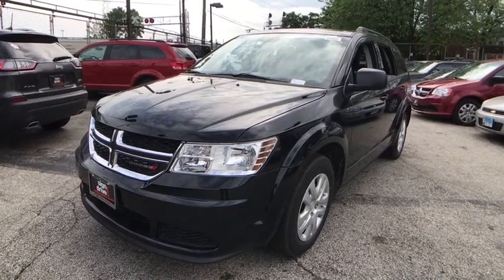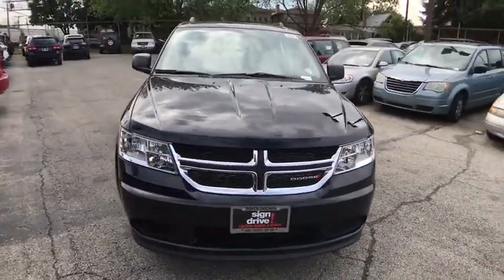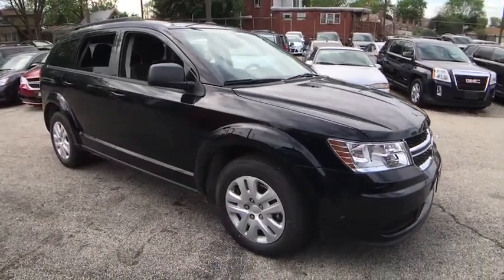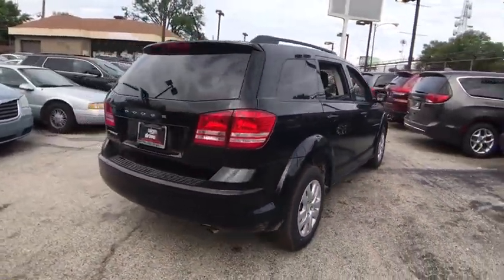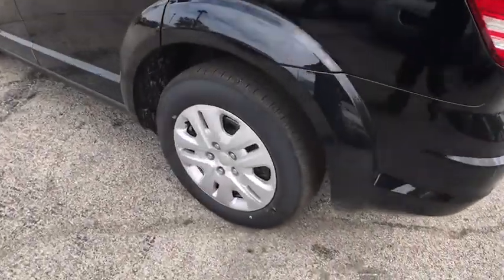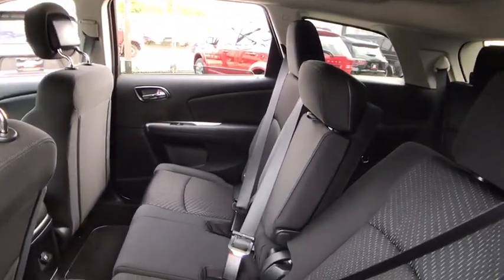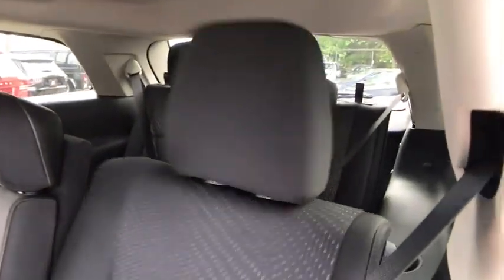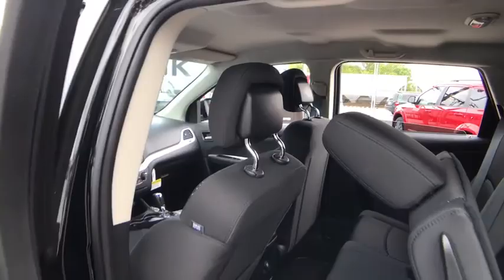2018 Dodge Journey Matteson, Lansing, Oak Lawn, Northwest Indiana, Chicago, IL 18575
Pitch Black Clearcoat New 2018 Dodge Journey available in Matteson, Illinois at South Chicago Dodge. Servicing the Lansing, Oak Lawn, Northwest Indiana, Chicago, IL area.

Scores 25 Highway MPG and 19 City MPG! This Dodge Journey delivers a Regular Unleaded I-4 2.4 L/144 engine powering this Automatic transmission. WHEELS: 17 X 6.5 STEEL, TRANSMISSION: 4-SPEED AUTOMATIC VLP, QUICK ORDER PACKAGE 22B.* This Dodge Journey Features the Following Options *ENGINE: 2.4L I4 DOHC 16V DUAL VVT, BLACK, PREMIUM CLOTH LOW-BACK BUCKET SEATS, Vinyl Door Trim Insert, Valet Function, Urethane Gear Shift Knob, Trip Computer, Transmission w/AUTOSTICK Sequential Shift Control and Oil Cooler, Towing w/Trailer Sway Control, Tires: P225/65R17 BSW A/S Touring, Tire Specific Low Tire Pressure Warning.* Stop By Today *A short visit to South Chicago Dodge Chrysler Jeep located at 7340 South Western Ave, Chicago, IL 60636 can get you a dependable Journey today!
ENGINE: 2.4L I4 DOHC 16V DUAL VVT  (STD),PITCH BLACK CLEARCOAT,WHEELS: 17 X 6.5 STEEL  (STD),QUICK ORDER PACKAGE 22B  -inc: Engine: 2.4L I4 DOHC 16V Dual VVT  Transmission: 4-Speed Automatic VLP  Rear View Auto Dim Mirror w/Display  ParkView Rear Back-Up Camera,TRANSMISSION: 4-SPEED AUTOMATIC VLP  (STD),BLACK  PREMIUM CLOTH LOW-BACK BUCKET SEATS,Front Wheel Drive,Power Steering,ABS,4-Wheel Disc Brakes,Brake Assist,Wheel Covers,Steel Wheels,Tires - Front All-Season,Tires - Rear All-Season,Temporary Spare Tire,Heated Mirrors,Power Mirror(s),Rear Defrost,Privacy Glass,Intermittent Wipers,Variable Speed Intermittent Wipers,Power Door Locks,Daytime Running Lights,Automatic Headlights,AM/FM Stereo,CD Player,MP3 Player,Steering Wheel Audio Controls,Auxiliary Audio Input,Pass-Through Rear Seat,Rear Bench Seat,Adjustable Steering Wheel,Trip Computer,Power Windows,3rd Row Seat,Keyless Entry,Keyless Start,Cruise Control,Multi-Zone A/C,Cloth Seats,Bucket Seats,Driver Vanity Mirror,Floor Mats,Engine Immobilizer,Traction Control,Stability Control,Front Side Air Bag,Tire Pressure Monitor,Driver Air Bag,Passenger Air Bag,Front Head Air Bag,Rear Head Air Bag,Passenger Air Bag Sensor,Knee Air Bag,Child Safety Locks